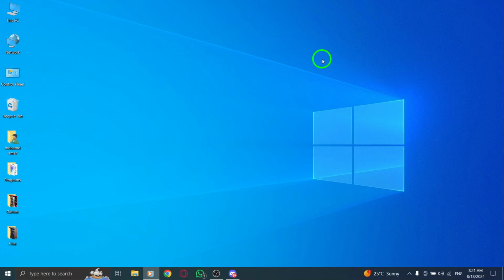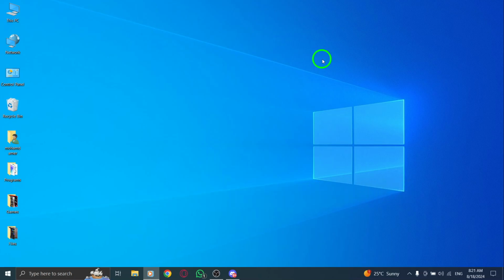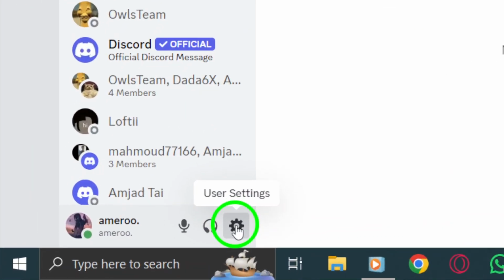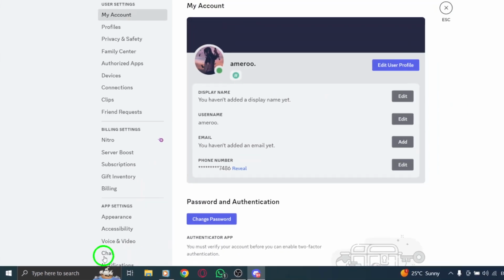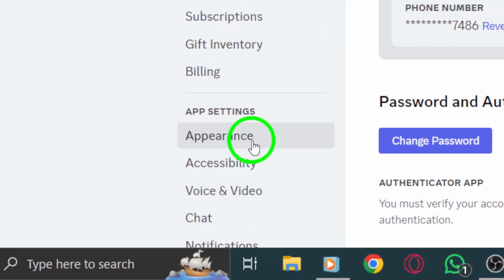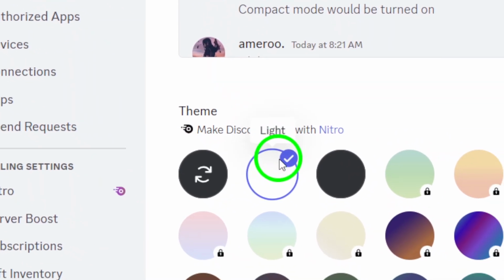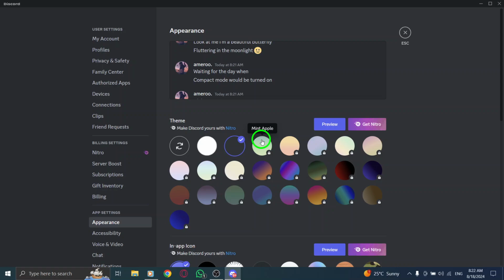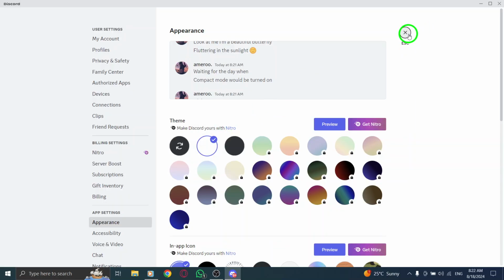How To Disable Light Mode On Discord On PC (New Update)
Learn how to easily disable Light Mode on Discord using the latest update on your PC. If you're tired of the bright interface and prefer a darker and more visually comfortable experience, this quick guide will walk you through the simple steps to switch to Dark Mode. Follow along to transform your Discord environment today.
Steps:

1. Open Discord app.
2. Click on the gear icon.
3. Click on Appearance.
4. Under Theme, choose the Dark theme.